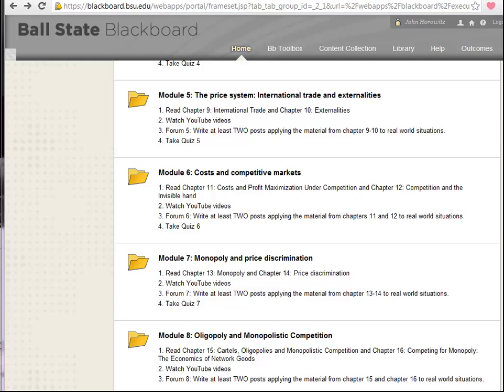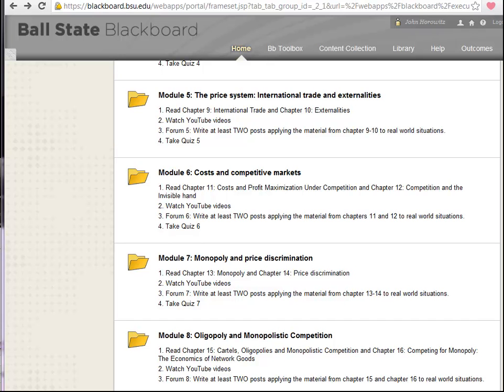Intro Costs and competitive markets